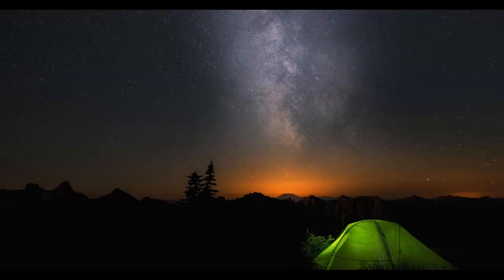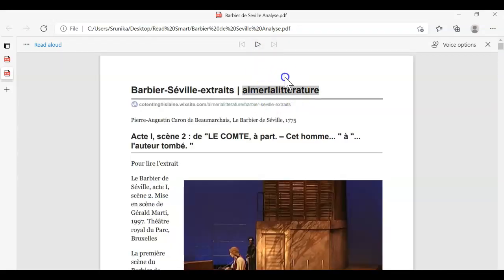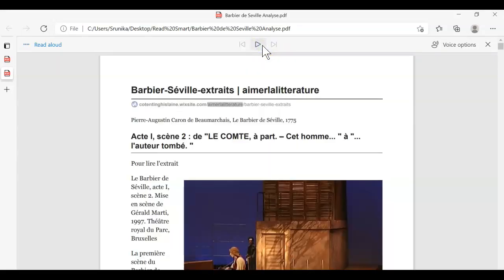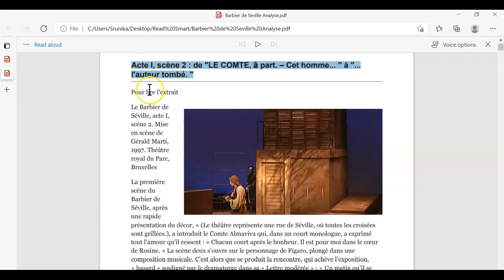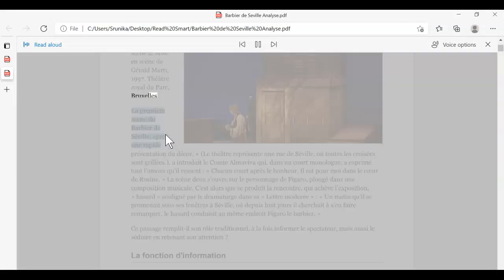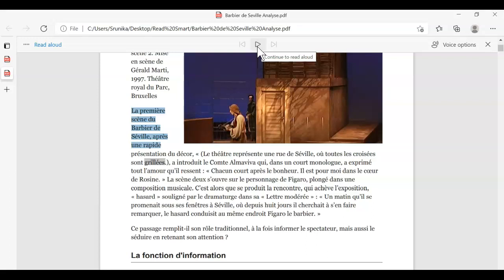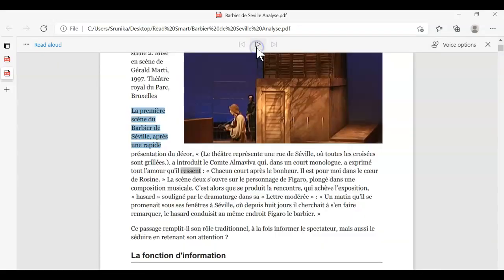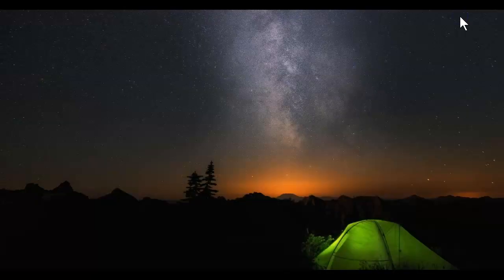How to "read" long French texts without reading long French texts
If you're doing an advanced course in French language or literature then this is for you. The read aloud function on the Microsoft Edge browser works like a charm even for French texts.  Happy reading!